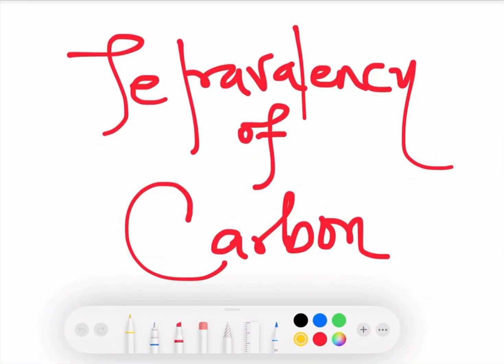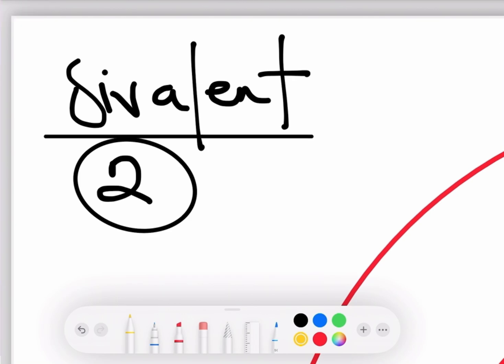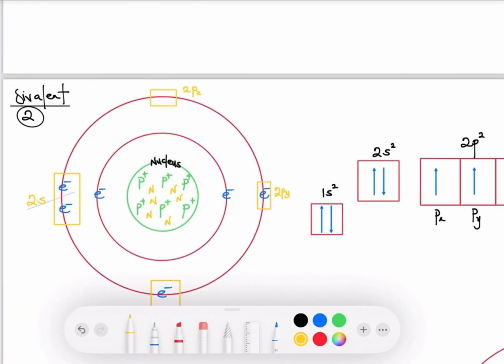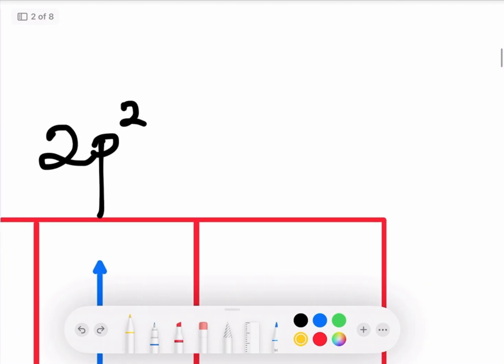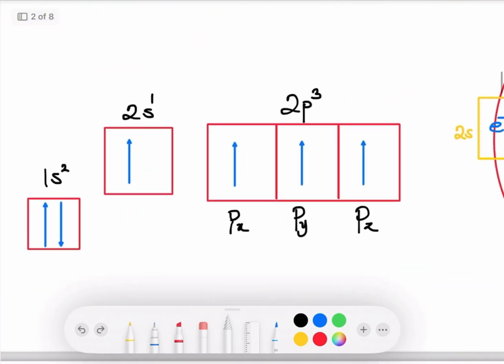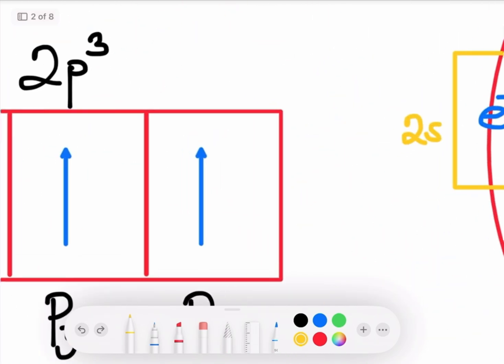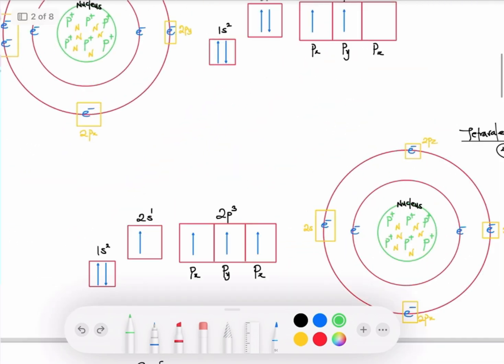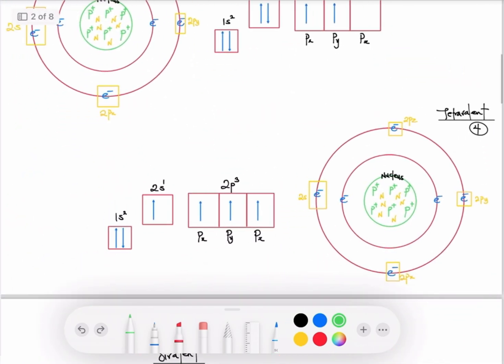Tetravalency of Carbon